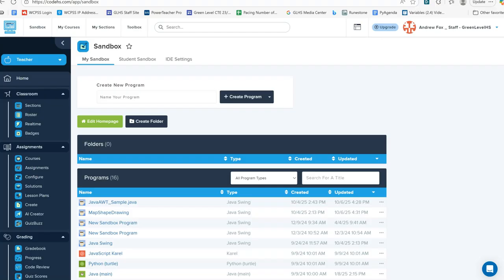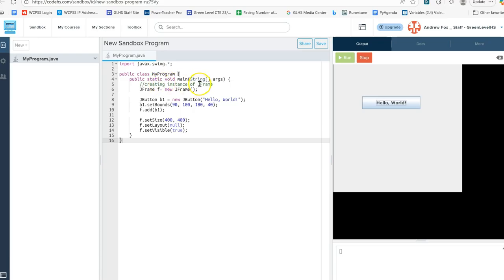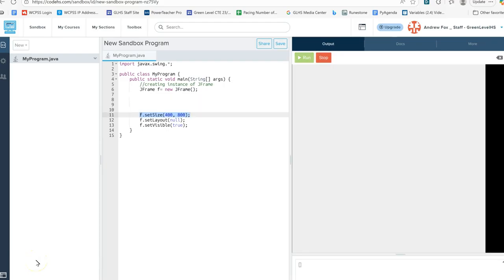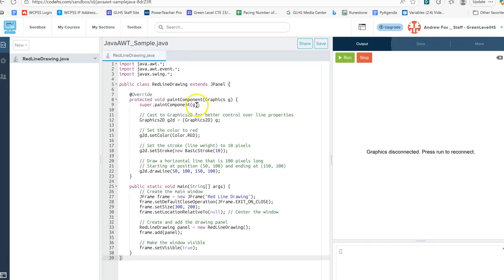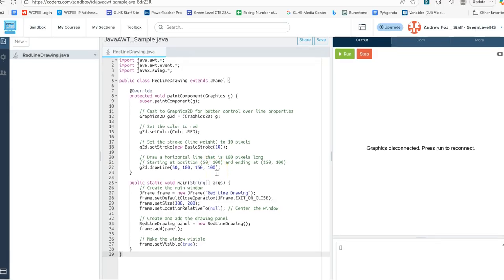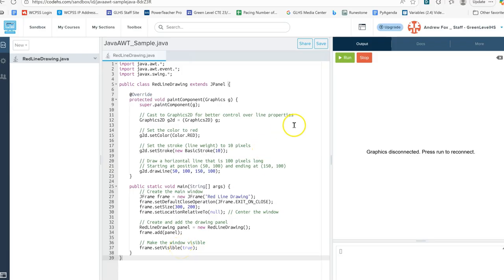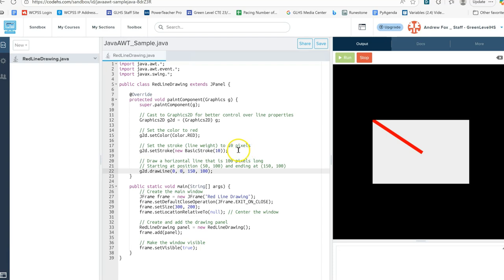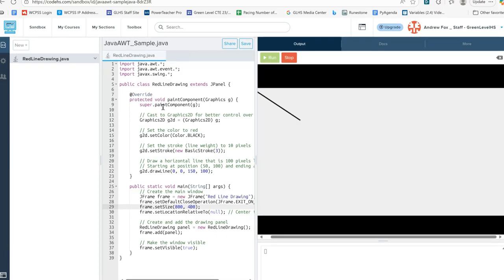Java Intro to Swing and Graphics2D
Illustrates how to use the very basics in graphics libraries in Java--AWT, Swing, Graphics2D, etc. to produce a basic frame, size it, and place a line on it.